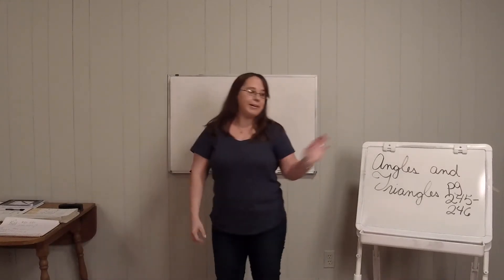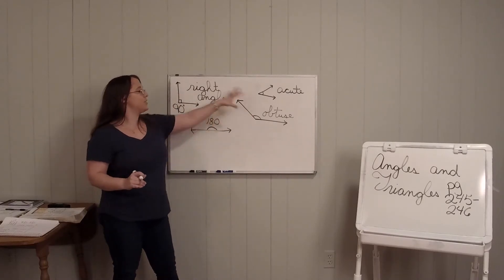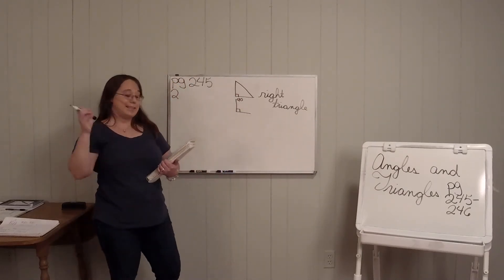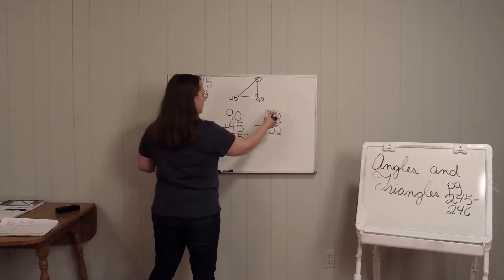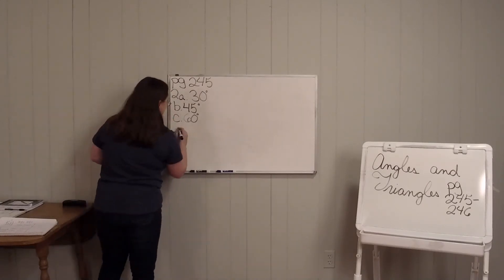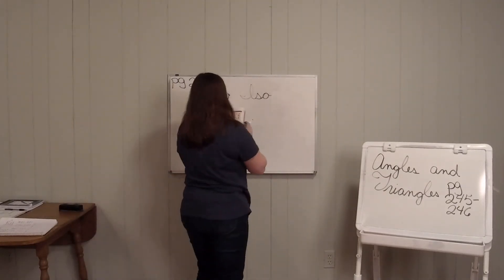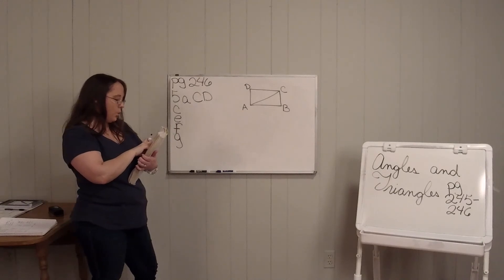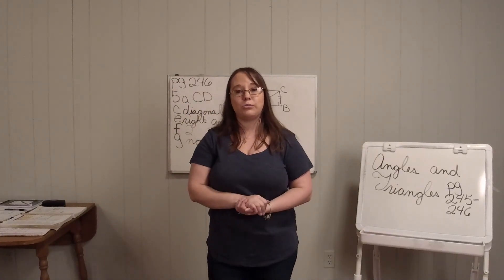Math: Angles and Triangles (Mrs. Sewell)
Math:  Angles and Triangles
Pages 245-246